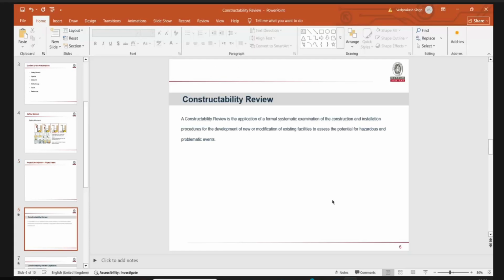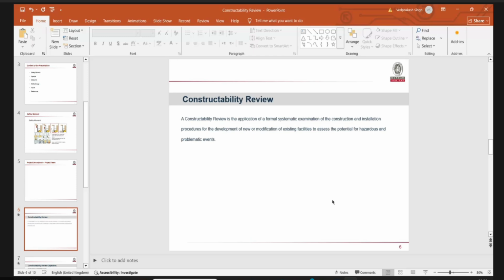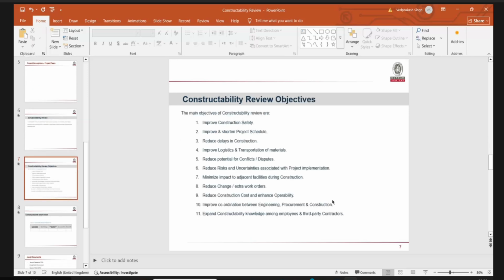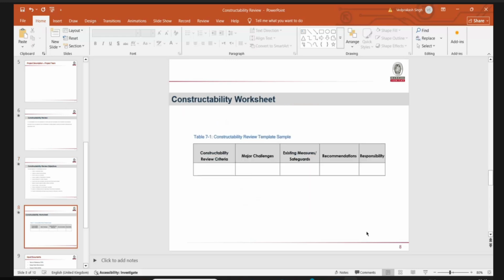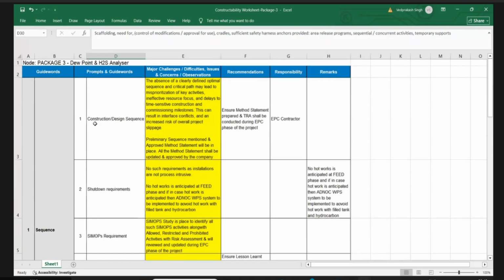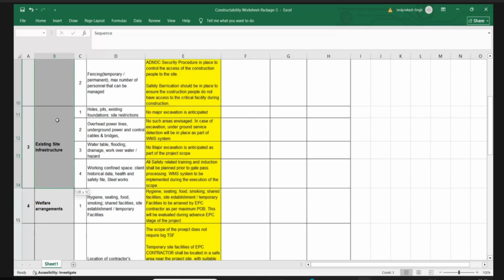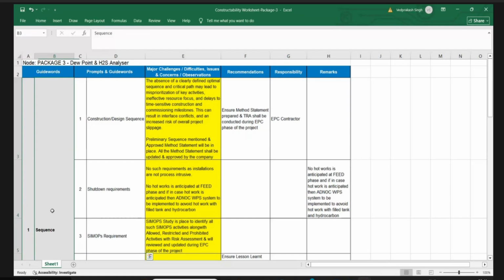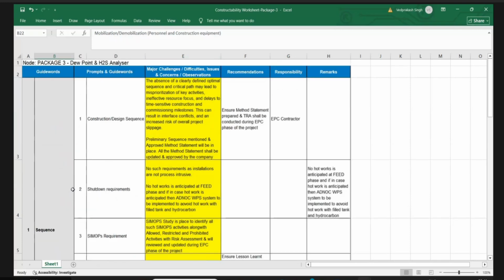Constructability Review Workshop | Constructability Review Workshop- (4) | Part 5 | IITC